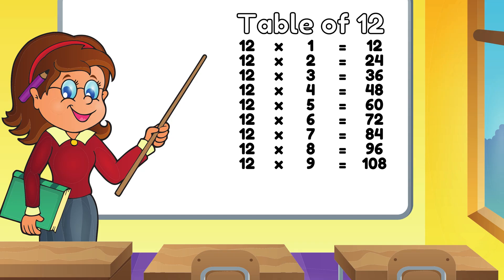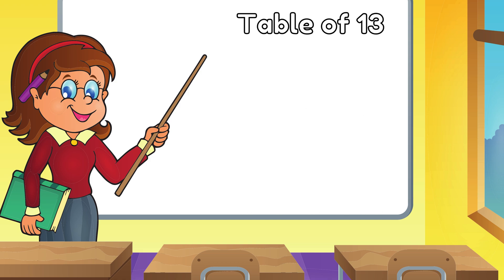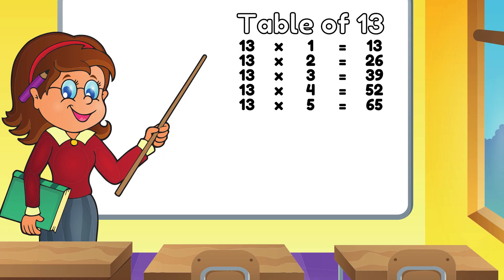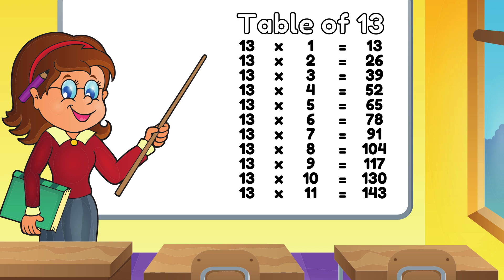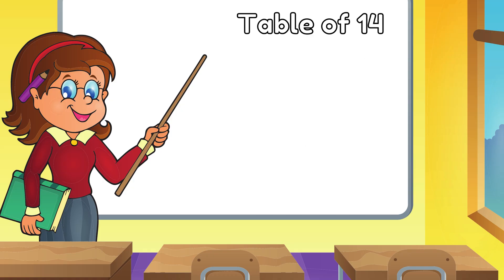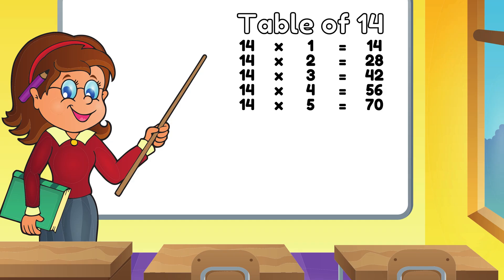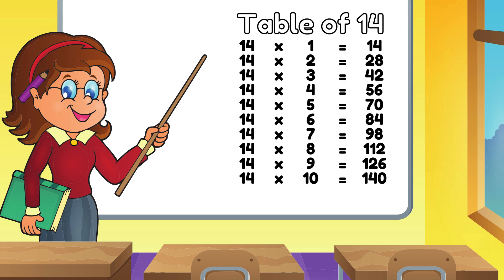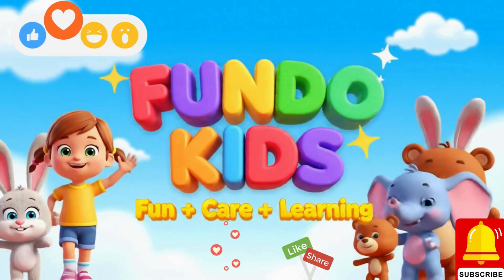Best Multiplication Techniques for Kids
Learn the multiplication tables of 12, 13, and 14 in a fun and easy classroom-style teaching voice specially designed for kids!
Spoken in a kid's voice with cheerful rhyme-style music, this video helps your child master difficult tables through clear, rhythmic repetition.
Perfect for school kids, homeschoolers, and parents looking for educational math content that sticks!

👶 Teaching Style: No singing, only speaking
🎵 Background: Light rhyme-style kids music
🧒 Voice: Child voice for better engagement
🎓 Perfect for: Class 3, 4, 5, and primary school children